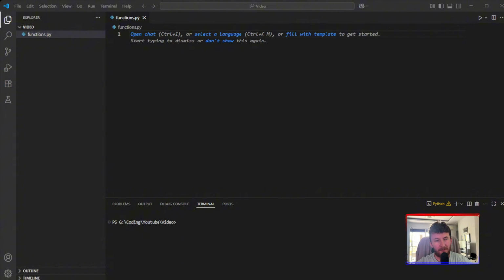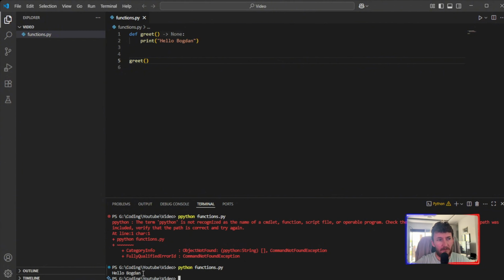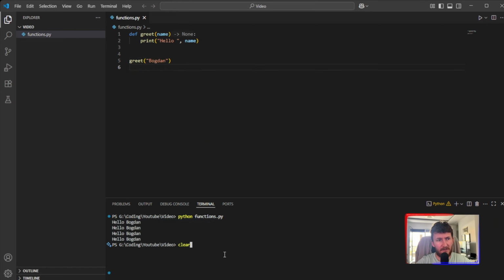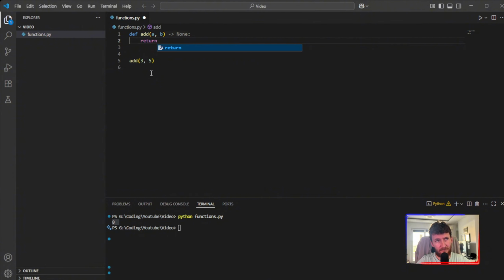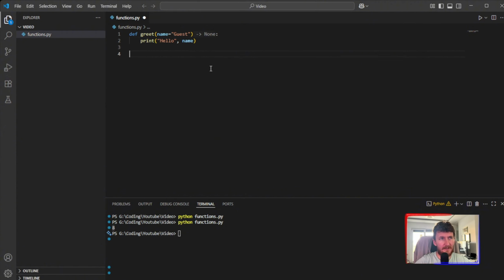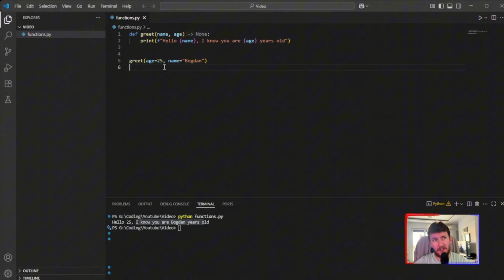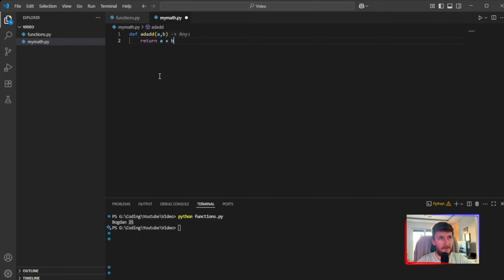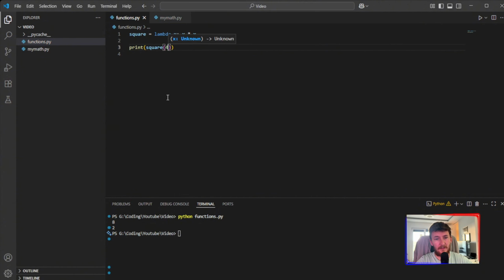Python Made Easy: Module 7 - Functions & Reusability in Python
The seventh module is live, covering Python Functions.

⭐️ Chapters ⭐️
0:00 Introduction
0:28 What is a Function
1:59 Calling a function
3:22 Arguments
5:34 Multiple Arguments
6:30 Return  in functions
8:05 Arguments Default Values
9:35 named/keyword Arguments
11:13 Unpack when return multiple values
12:10 Modules & Reusability
14:01 Lambda Function
15:01 Outro

⭐️ Tags ⭐️
- Python
- python bootcamp
- python
- python learning
- python tutorials
- python beginner
- learn programming
- python programming
- learn coding
- how to learn python
- python course
- programming course
- python functions
- function
- python arguments
- functions arguments